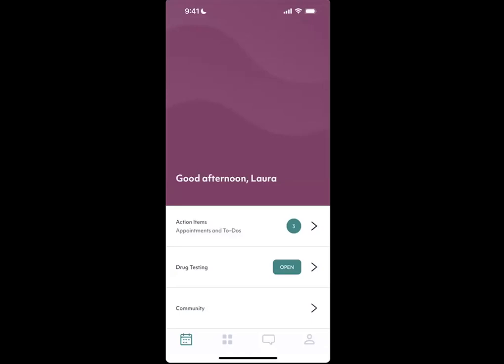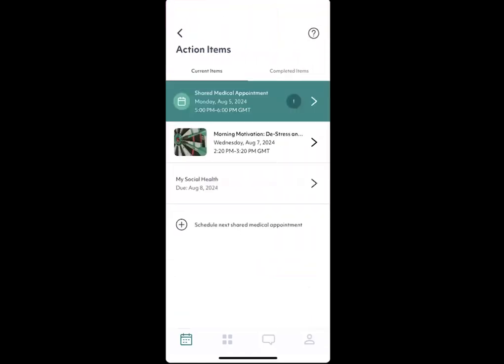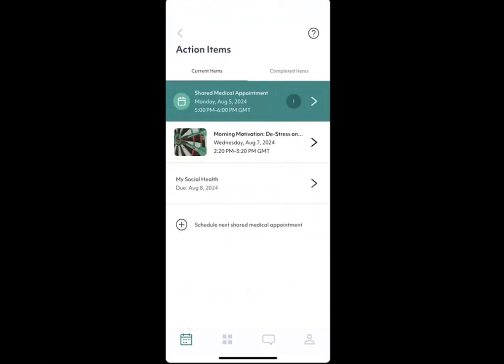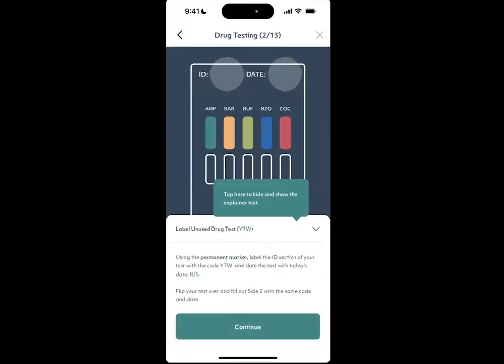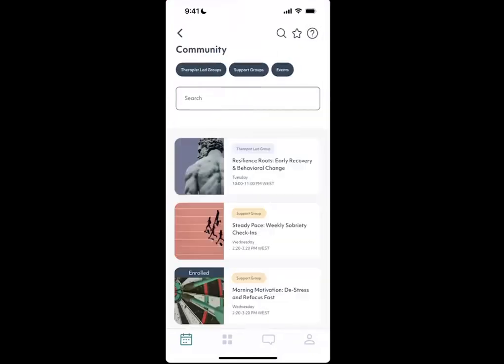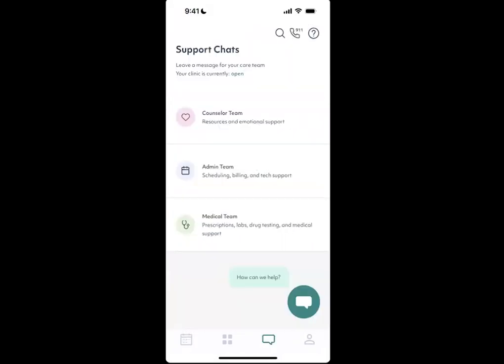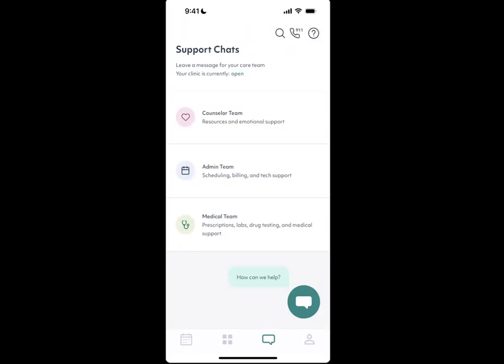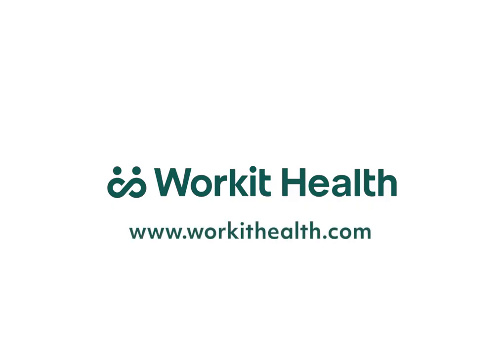The Workit Health App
The Workit Health app allows our members to access evidence-based addiction treatment at the moment they're ready. Provider appointments, recovery groups, urine drug screens, chat with their care team, and more—everything happens through the app. We combine innovative technology with judgment-free care to bring effective substance use treatment right into our members' hands.